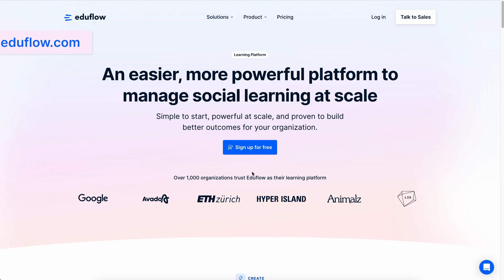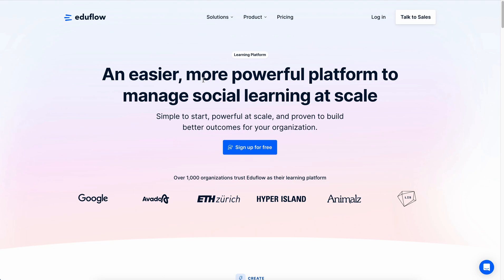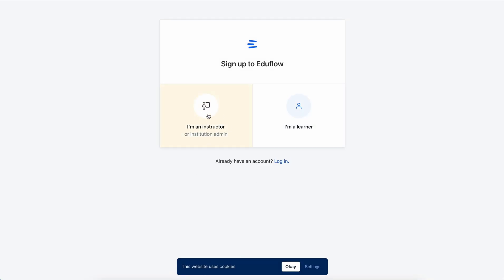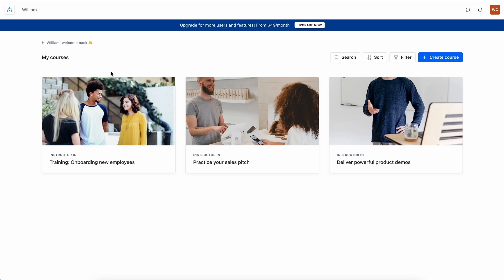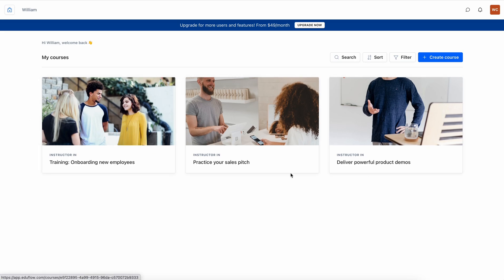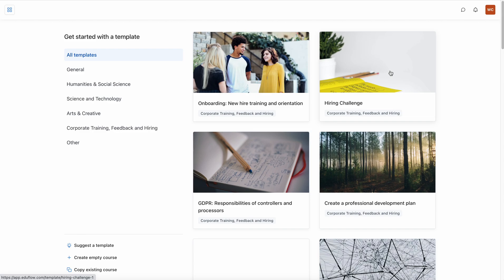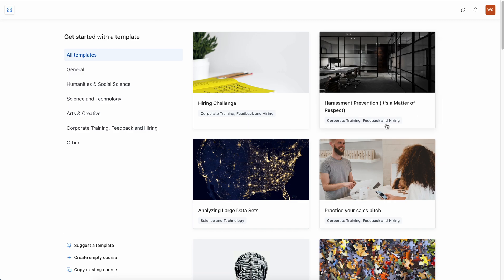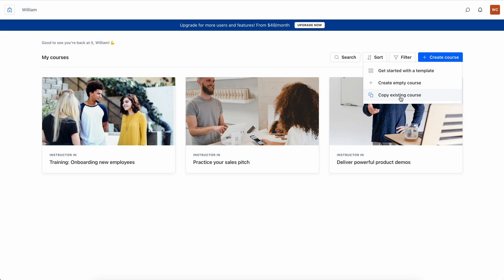Eduflow Essentials: Creating Your First Course (Part 1)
Part 1/8 of our Eduflow Essentials series.